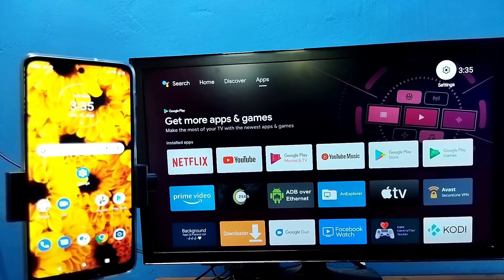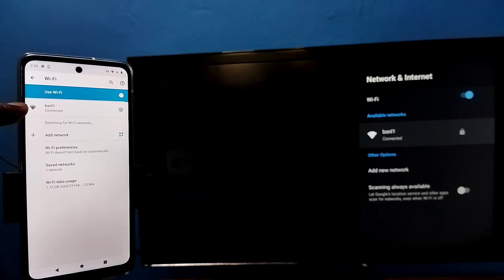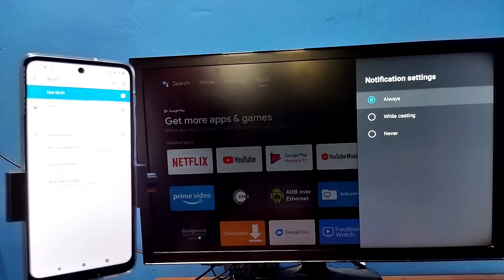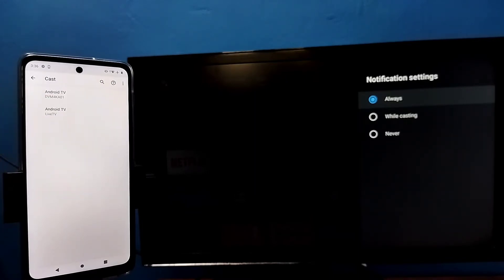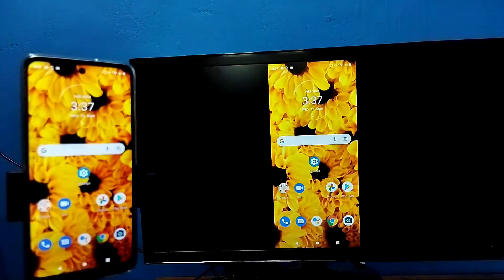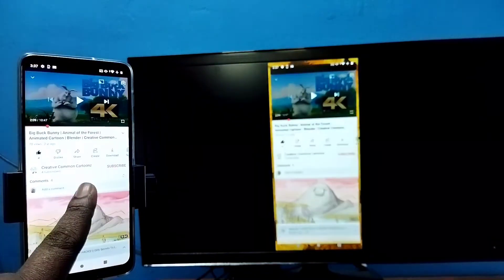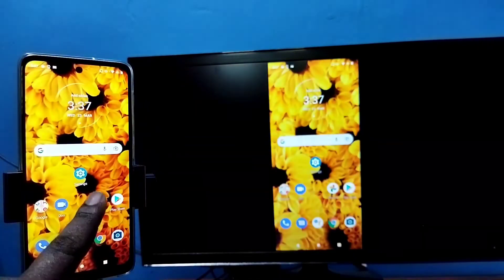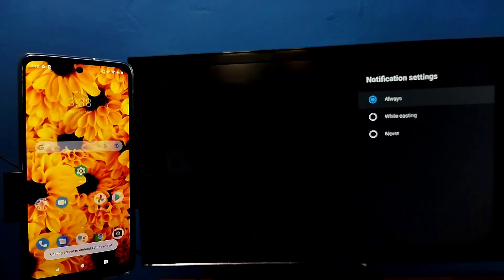How to do Screen Mirroring and Screen Casting in Motorola G22 | Connect Moto G22 to Android Smart TV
Connect Motorola G22 to Smart TV,
How to do Screen Mirroring in Motorola,moto,
Screen Cast,Screen Share,connect,How to Connect moto Phone to Smart TV,
How to Connect Motorola Phone to Android TV,